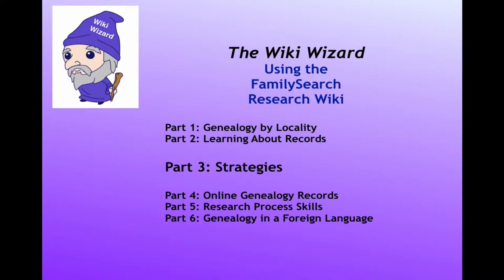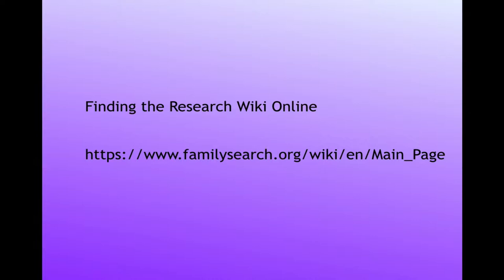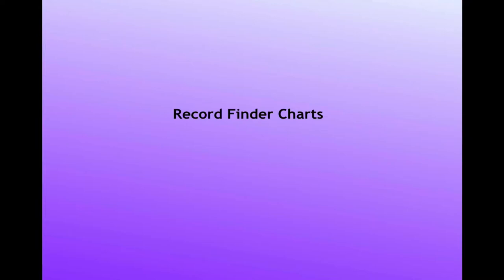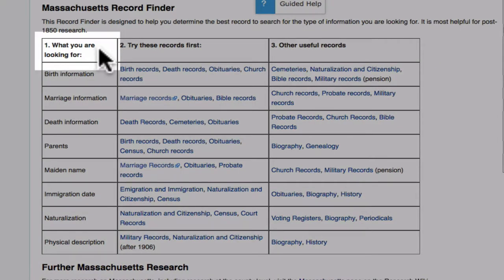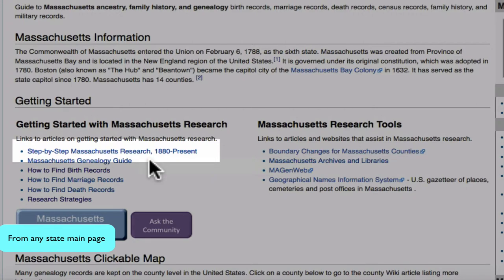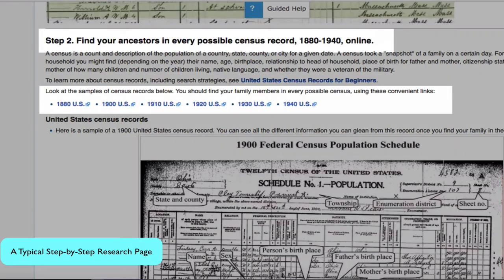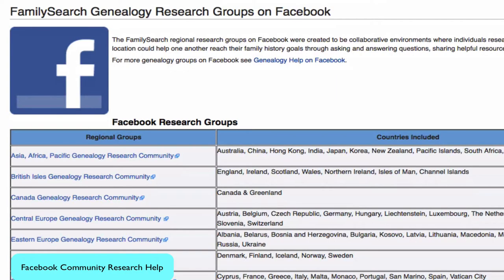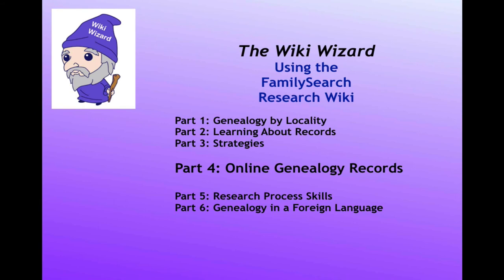FamilySearch Wiki Genealogy Research Strategies:: Part 3 of 6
Learn how to use features of the FamilySearch Research Wiki to find strategies for genealogy research.  Learn to use a Record Finder, Step-by-Step State Research pages, and Facebook Communities.